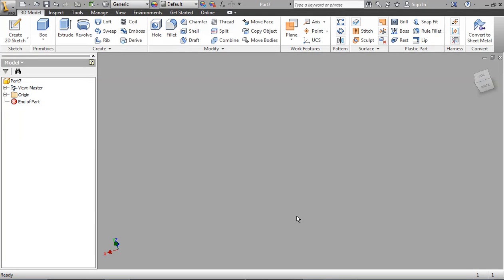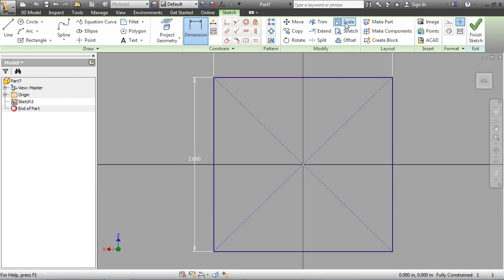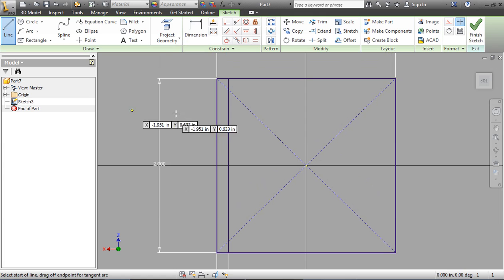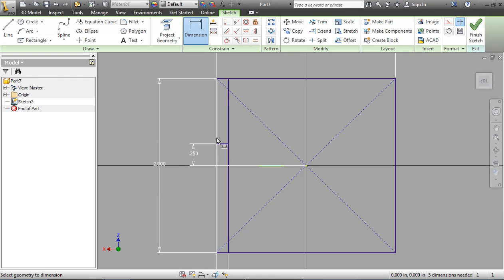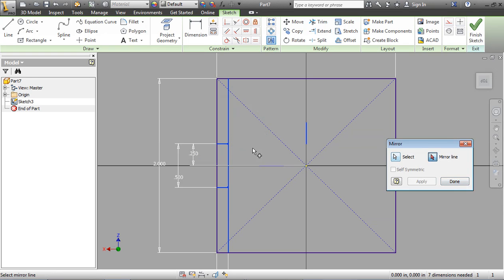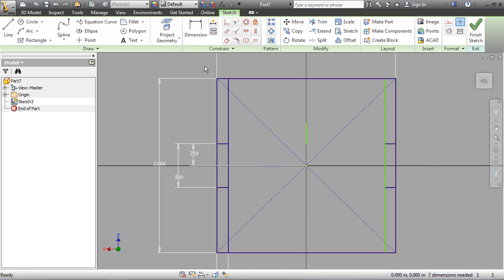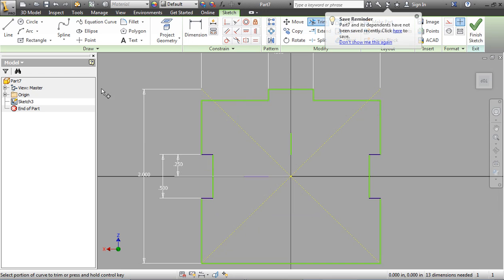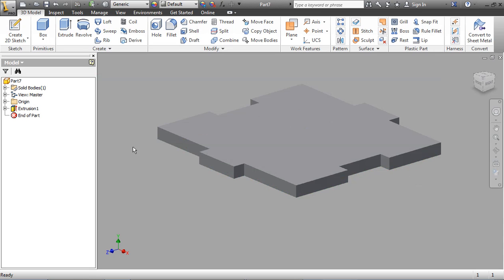12 1 Drawing Side 1 of the Die 3D MCAD